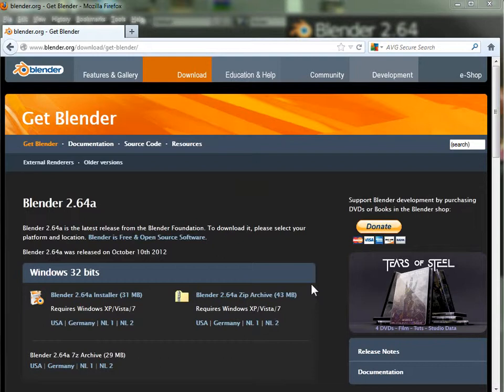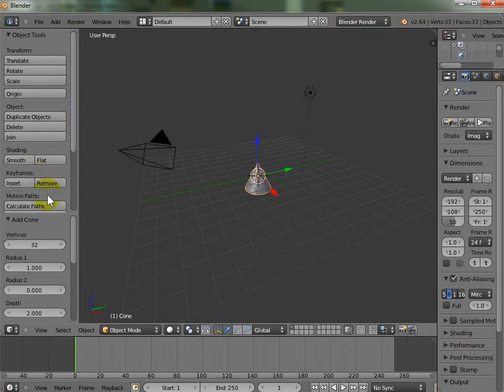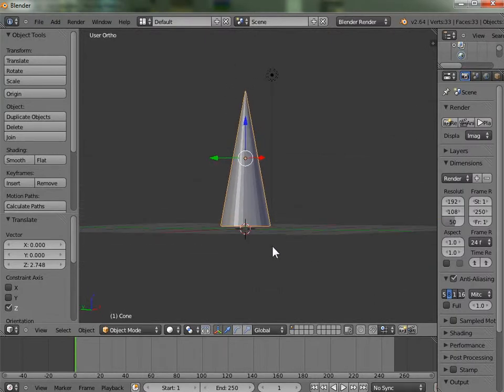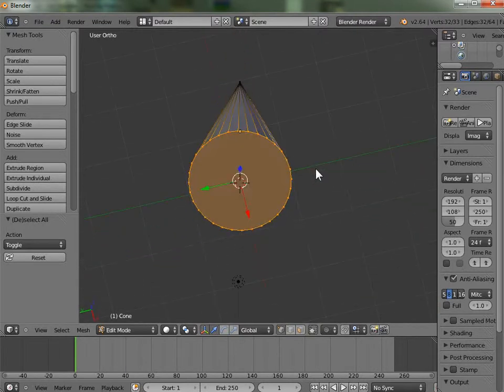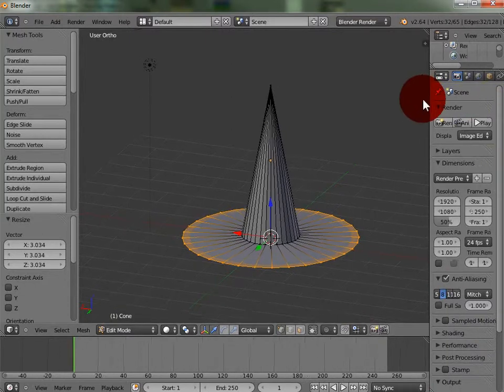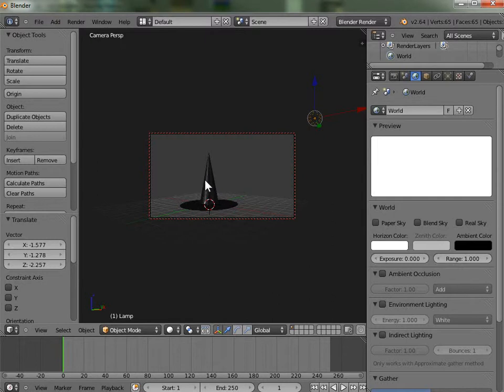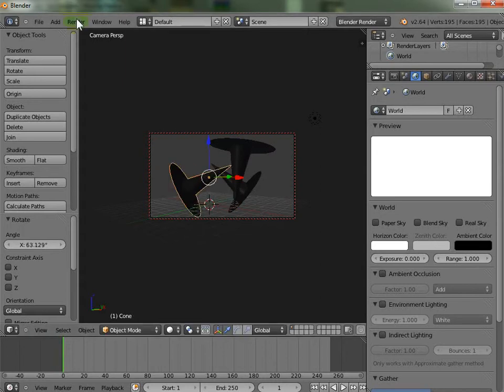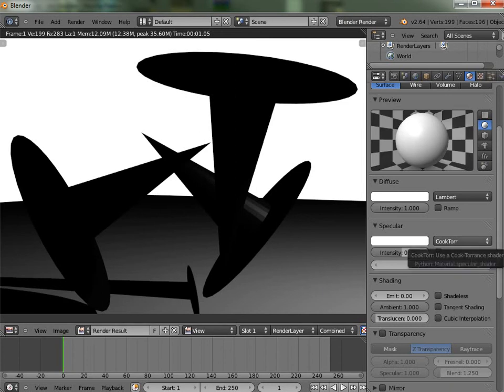Perfecting Parenthood: Halloween Activity in Blender 2.6 - Witches Hats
Learn how to make really simple witches hats on a computer.  Teach your children how to use the free 3D modeling software Blender to create a model of a witches hat.  Then create a simple scene and render the image.  Takes under half an hour.  My six year old child was able to do this.